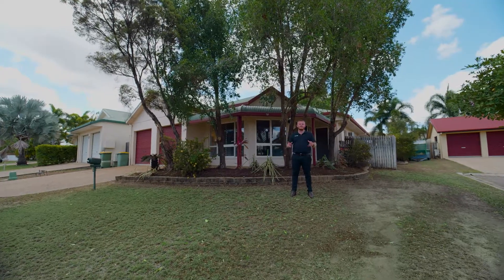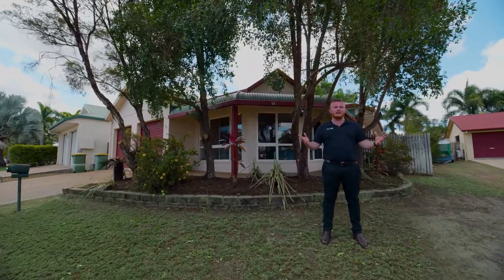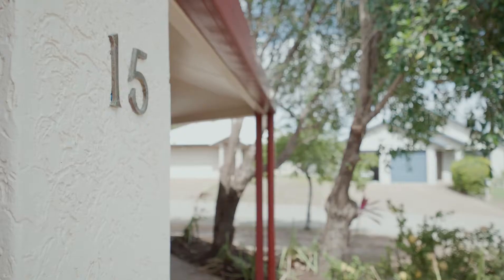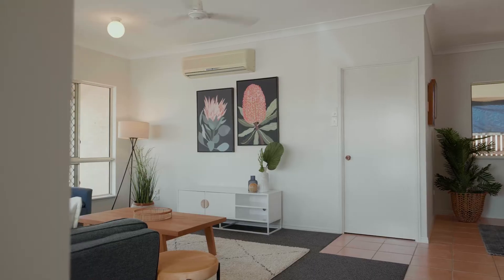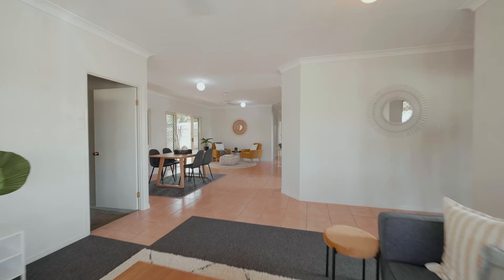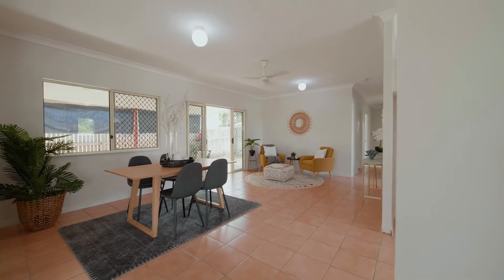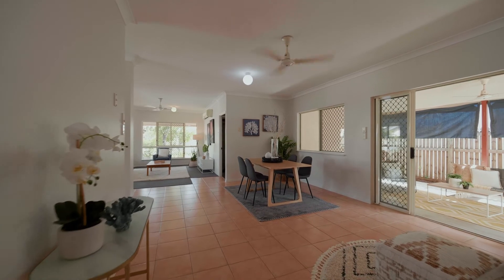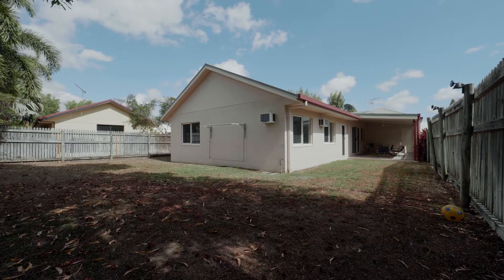15 Honeayeater Circuit, Douglas...